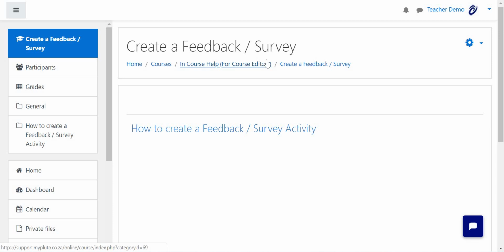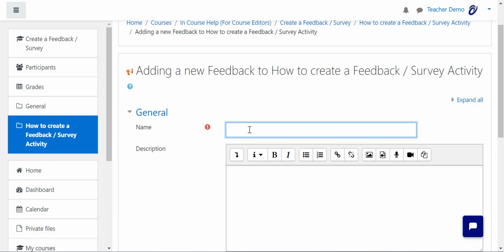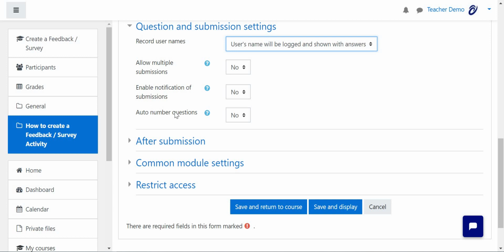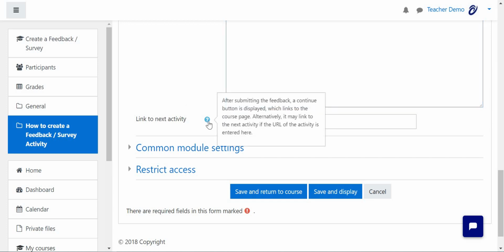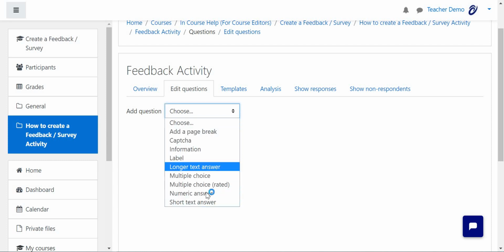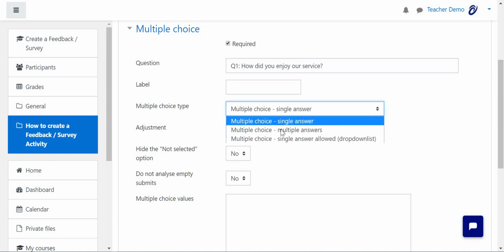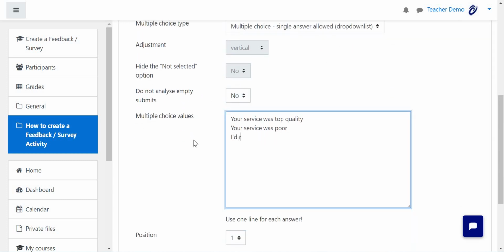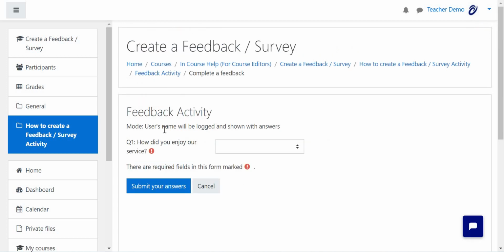How to create a Feedback Activity